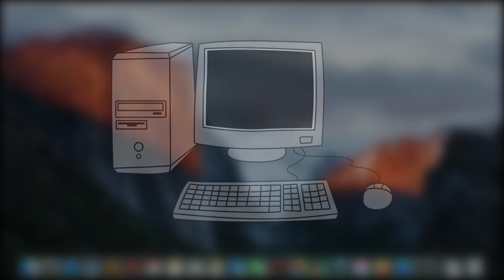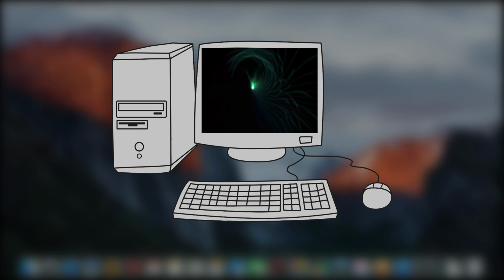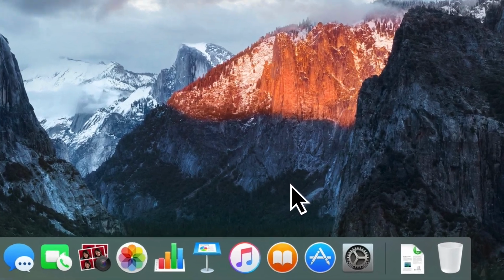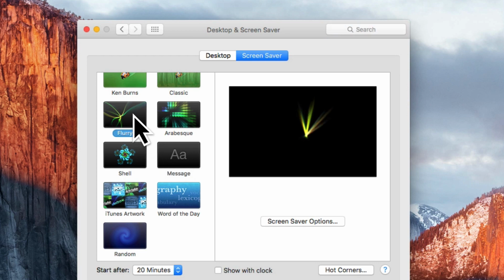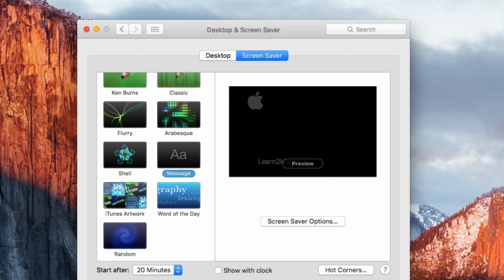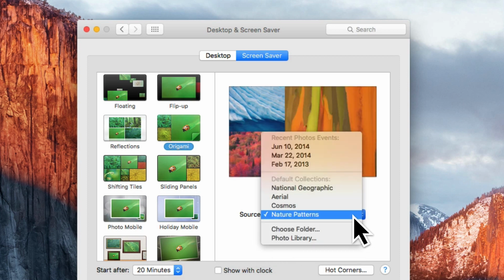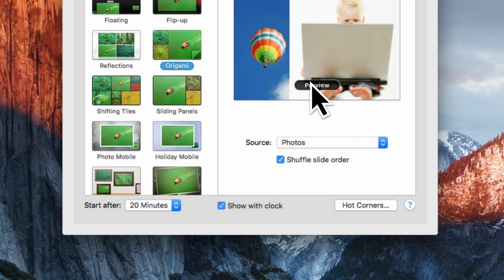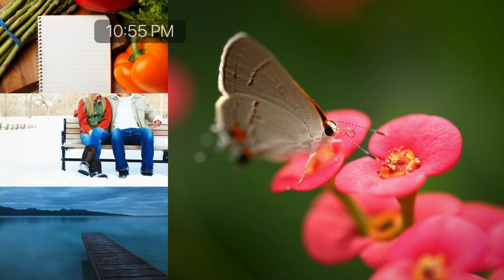How to Customize Your Screensaver on a Mac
This lesson will show you how to customize your screensaver on your Mac.

Lesson 109-03 - Customize your Mac